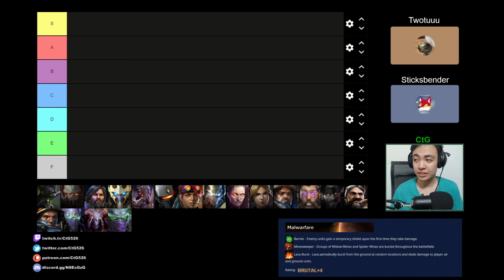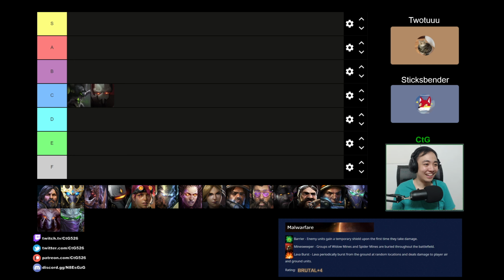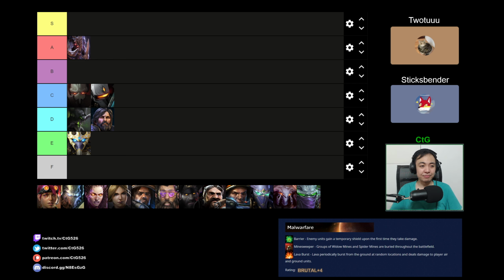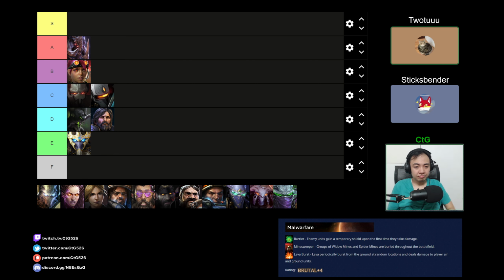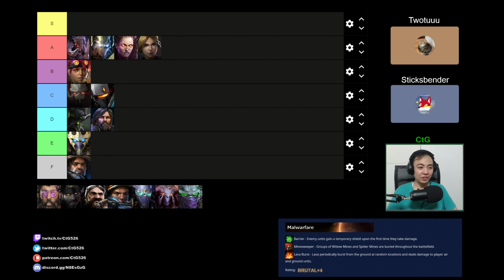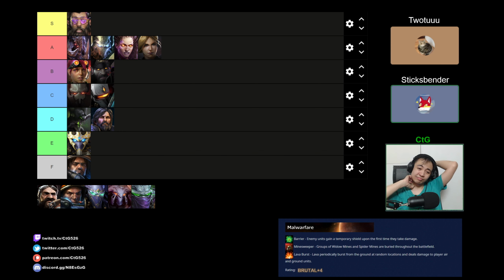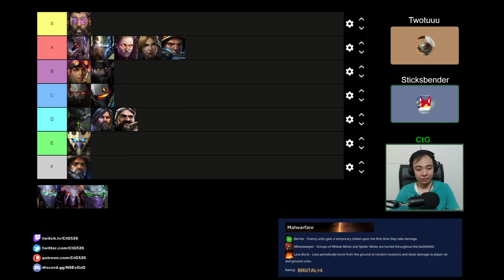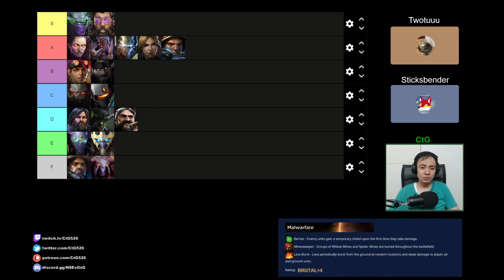Co-Op Commander Tier List (Firewall) | Starcraft II: Co-Op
Starcraft II: Co-Op Mutation #339: Firewall

Barrier - Enemy units gain a temporary shield upon the first time they take damage.
Minesweeper - Groups of Widow Mines and Spider Mines are buried throughout the battlefield.
Lava Burst - Lava periodically burst from the ground at random locations and deals damage to player air and ground units.

0:00 - Intro
2:06 - Abathur
3:53 - Arcturus
9:59 - Artanis
16:09 - Dehaka
17:28 - Fenix
19:37 - Han and Horner
21:45 - Karax
25:33 - Kerrigan
28:16 - Nova
30:38 - Raynor
31:32 - Stetmann
33:19 - Stukov
36:52 - Swann
44:02 - Tychus
46:10 - Vorazun
50:59 - Zagara
51:57 - Zeratul
53:32 - Rankings